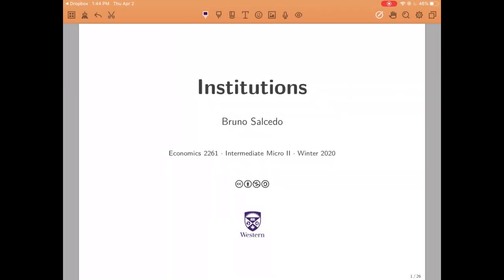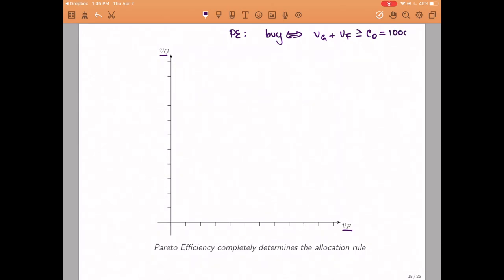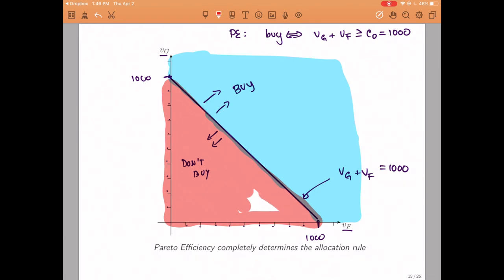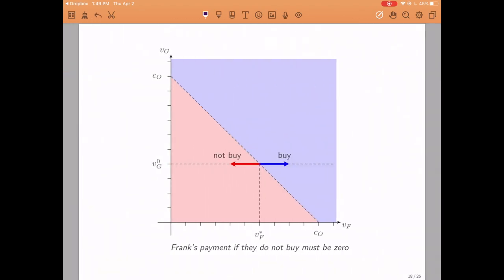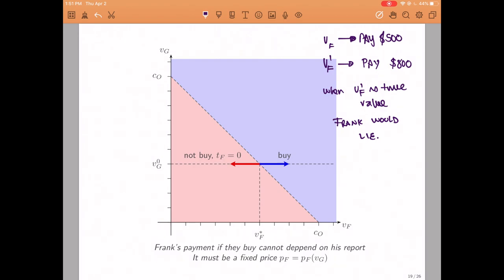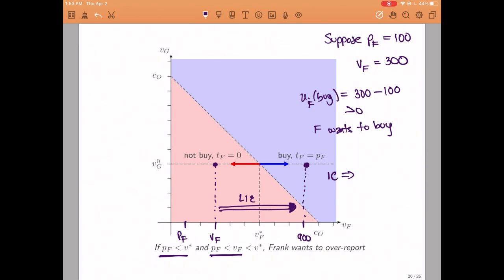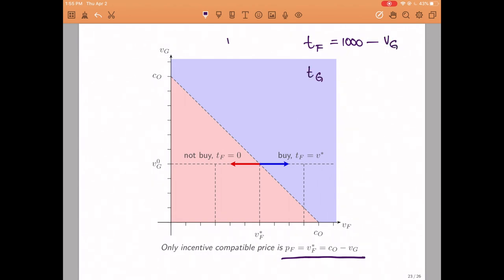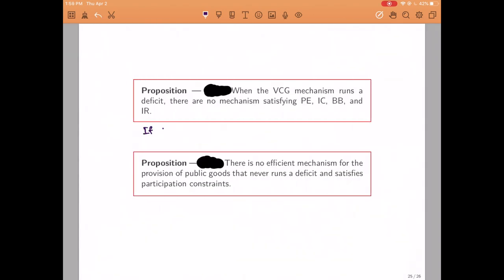An Impossibility Result for the Efficient Provision of Public Goods (EC2261@UWO)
When it is not common knowledge that it is efficient to invest in a public good then the first-best outcome is not attainable. Every incentive-compatible efficient mechanism either runs a deficit or violates participation constraints.

These videos were prepared with very short notice due to the 2020 COVID-19 pandemic. As a result, there are some typos and minor mistakes.

Virtual Lectures for EC2261 at Western University.